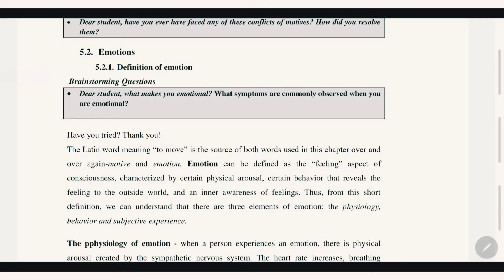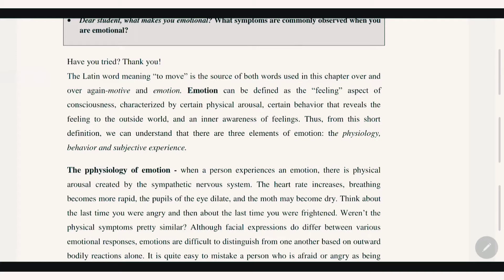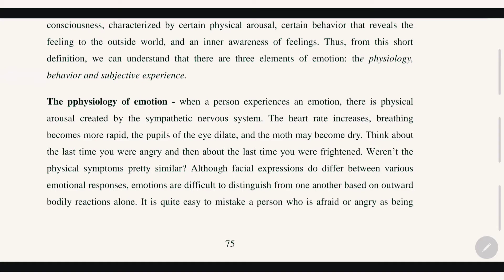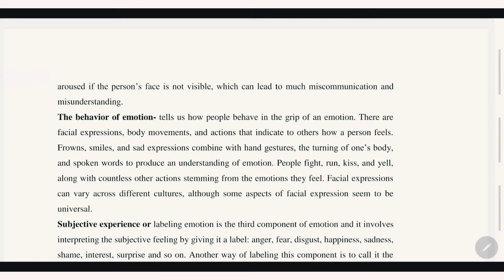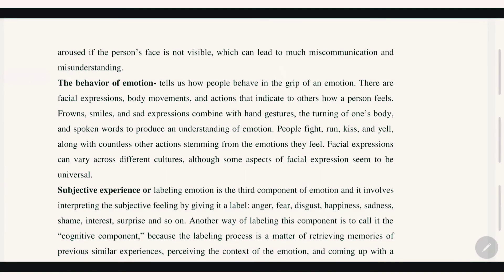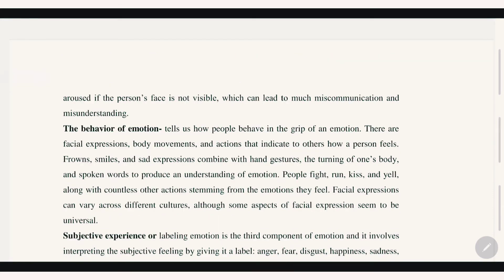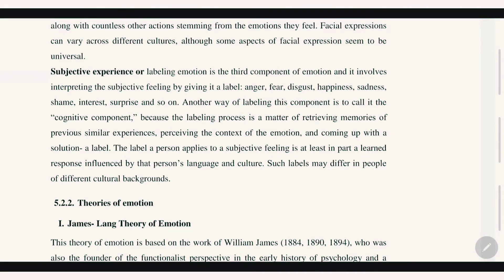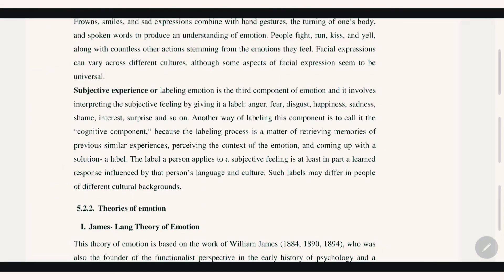Ethiopian freshman course psychology chapter 5 what is emotion in amharic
What is emotion?
በዚህ ቪዲዮ የኢትዮጵያን ፍሬሽማን ኮርስ የሳይኮሎጅን ትምህርት ስለ ስሜት (emotion) በትንሹ በአማርኛ አብራርቸ ለማቅረብ ሞክሬያለሁ እንደተረዳችሁበት ተስፋ አደርጋለሁ።
In this video,Ethiopian university freshman course psychology lesson on emotion. I tried to explain emotion a little bit in Amharic I hope you understand. Comment on your question in this video and write me a comment if you have anything you would like me to fix.